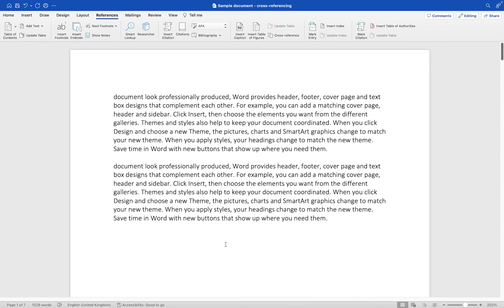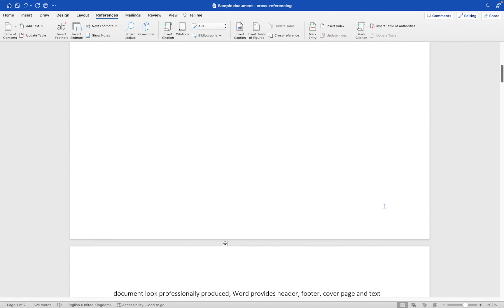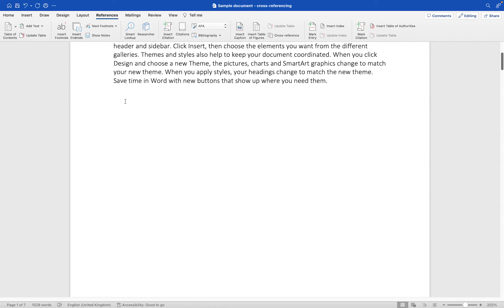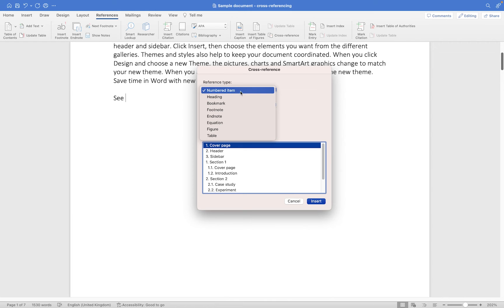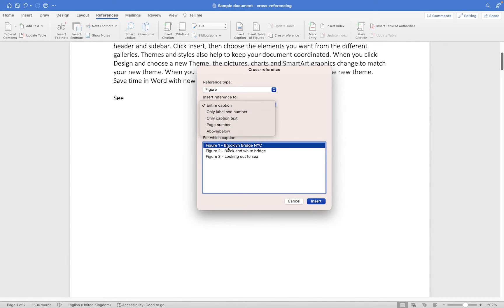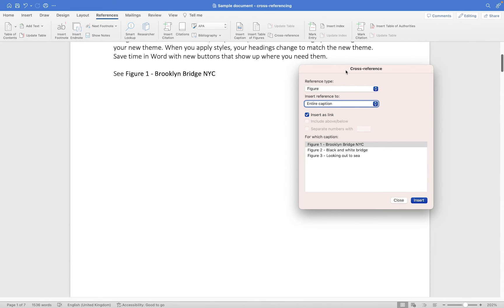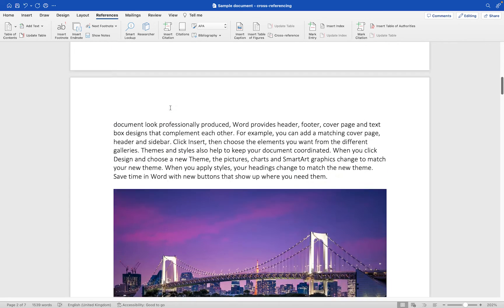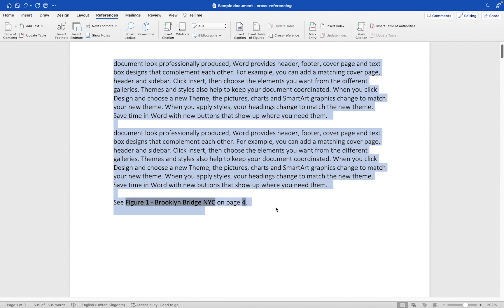How to create and format cross references in Microsoft Word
In this short video tutorial, you'll learn everything you need to know about working with cross-references in Microsoft Word. Cross-referencing allows you to create text-based links to various pieces of content within your document such as figures, tables, bookmarks and headings. The main benefit of using cross-references is that if the name/text/heading or page numbers are updated, your links will automatically update. In this particular tutorial, we'll take a look at cross-referencing to an image caption (figure), linking to a heading and referring to a footnote.

By the end of this tutorial, you'll know more about what cross-references are in Microsoft Word and how to use them effectively within your document.